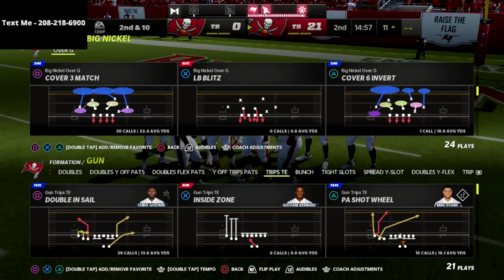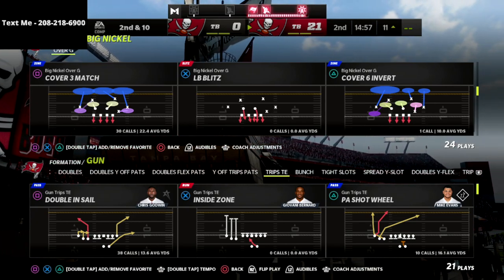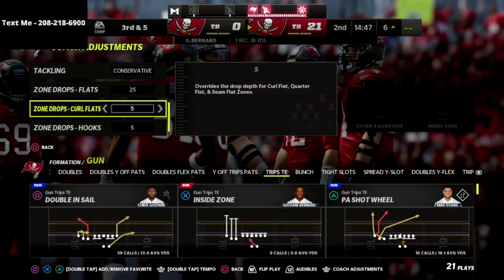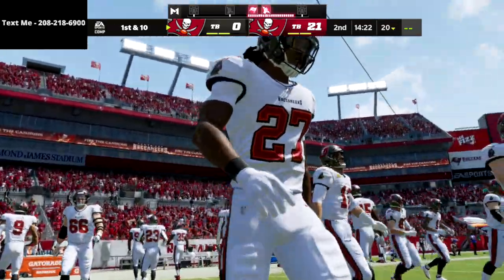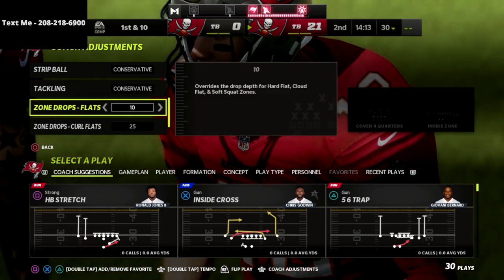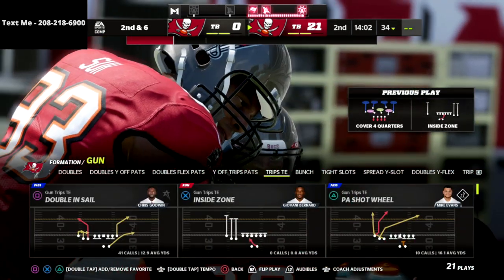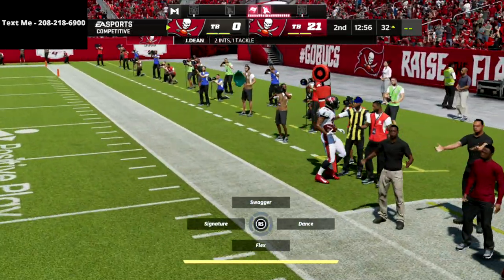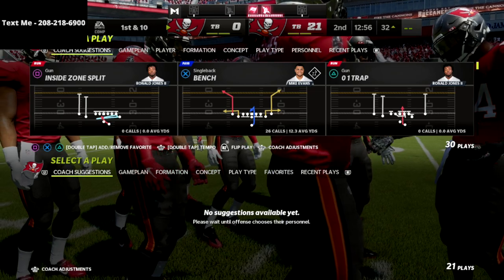How To Stop The Table Routes And Flat Routes In Madden 22